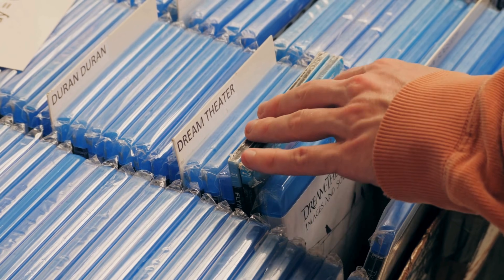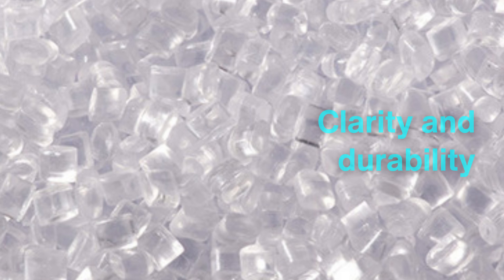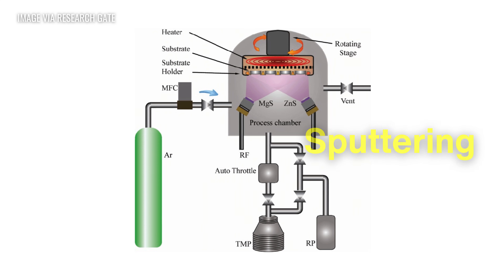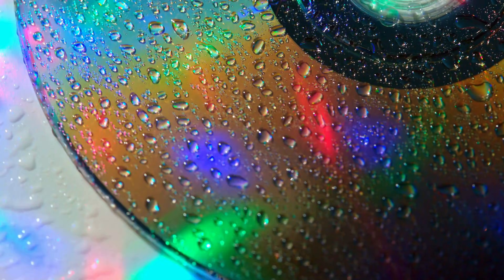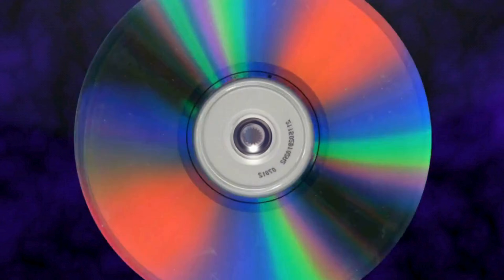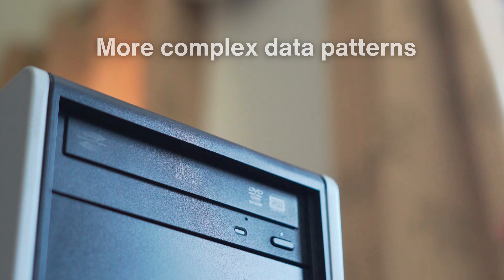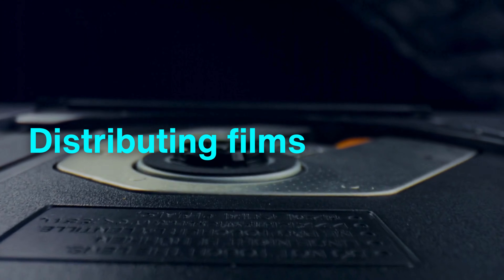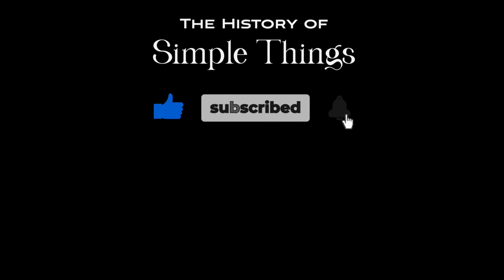Behind the Scenes: The Manufacturing Secrets of CDs, DVDs, and Blu-rays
CDs, DVDs, and Blu-rays have shaped media storage for decades. But have you ever wondered how these technological marvels are created? From the precision molding of polycarbonate to the intricate application of reflective and protective layers, every step of the manufacturing process is a masterpiece of engineering and materials science. Dive into the fascinating world of optical disc creation, uncovering the secrets behind their durability, high-capacity storage, and timeless appeal.

🔍 Explore the advanced techniques that make these discs the reliable, high-quality storage medium we’ve come to trust—whether it's for movies, music, or crucial data preservation.

Timestamps:

00:00 - Introduction
00:48 - The Polycarbonate Base: Where It All Begins
01:17 - Injection Molding: Creating the Data Layer
01:46 - Reflective Layers: Aluminum, Silver, and Gold
02:36 - Protective Coatings: The Key to Durability
03:36 - Multi-Layered Discs: DVDs and Blu-rays Explained
04:35 - Quality Control: Ensuring Perfection
05:02 - Labeling and Packaging: The Final Touch
05:38 - Blu-ray Advancements: High-Definition Innovation
6:33 - The Future of Optical Discs: Relevance in a Digital Era